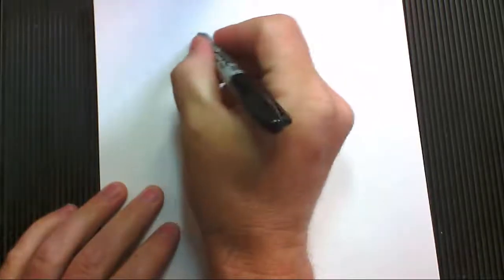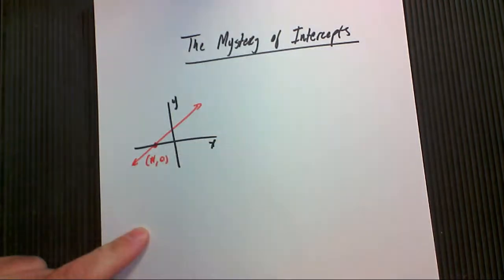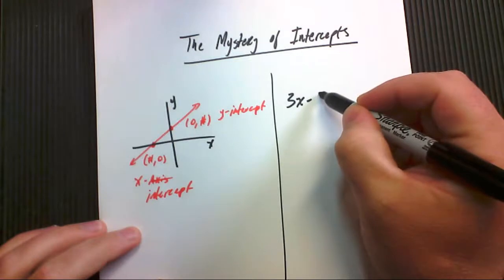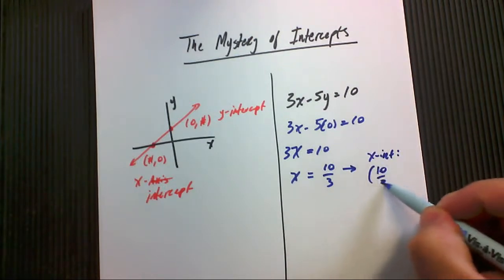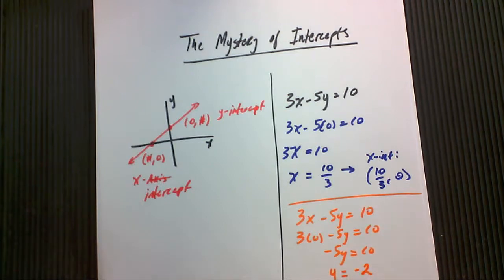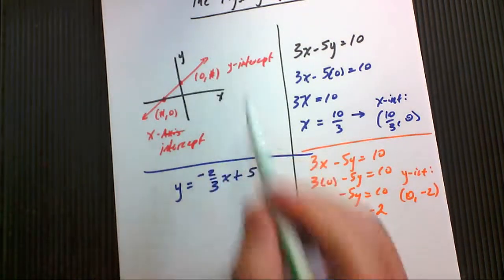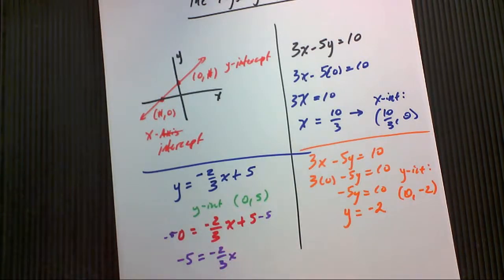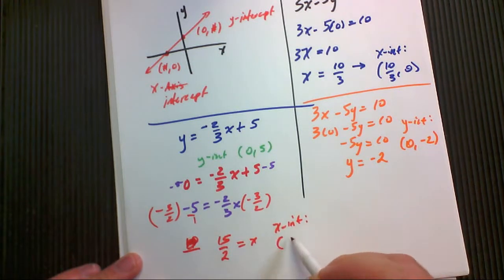Graph by finding the intercepts of a linear equation.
This is a quick video on finding the intercepts to a linear equation.